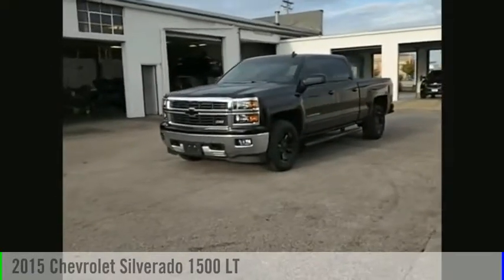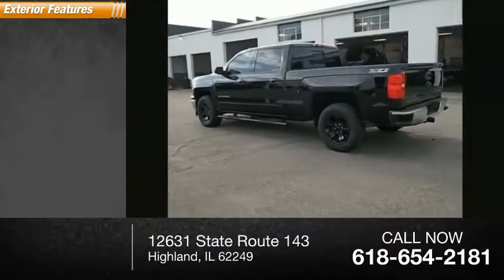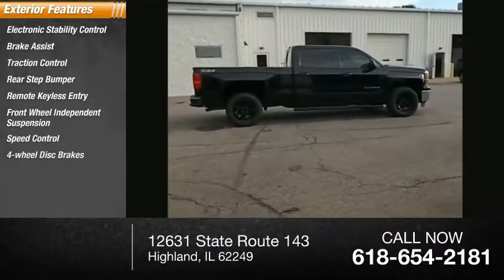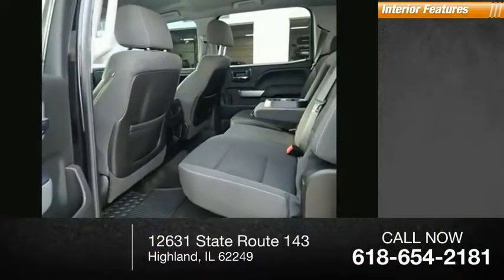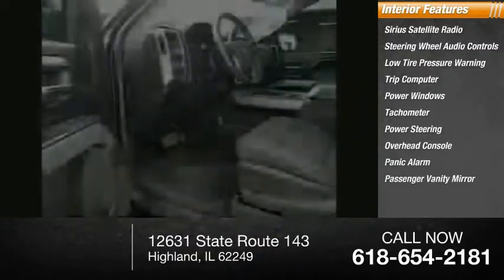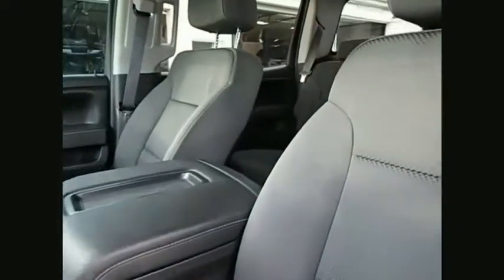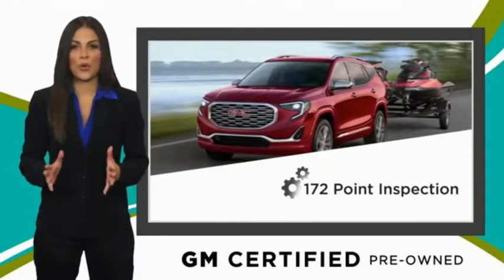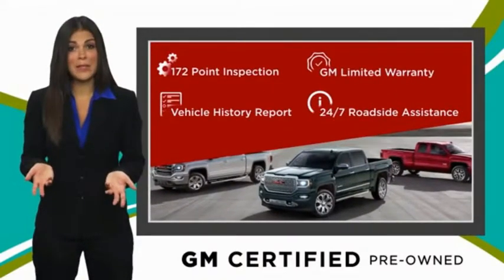2015 Chevrolet Silverado 1500 Highland IL 31796A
2015 Chevrolet Silverado 1500 LT

2015 Chevrolet Silverado 1500 LT Black CARFAX One-Owner. Odometer is 26143 miles below market average!If you're looking for a new car, truck or SUV near St. Louis or Edwardsville, then look no further than Steve Schmitt Inc. At our Highland dealership, we have a large variety of Chevy, Buick, and GMC models, all just ripe for the picking. Steve Schmitt has delivered four generations of Customer Service...right here in Highland! Steve Sr. Plays an active role in the dealership as well as the community, and Steve Jr. Manages the day-to-day operations. At Steve Schmitt Chevy Buick GMC, it is more than a name on a sign...it is our family looking forward to exceeding your family's expectations!